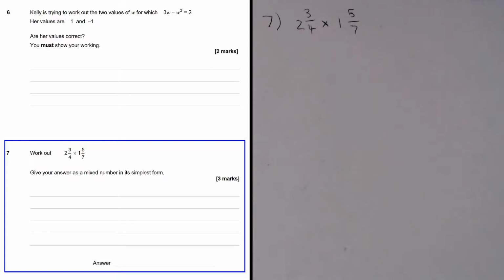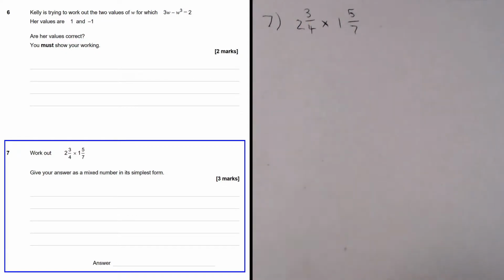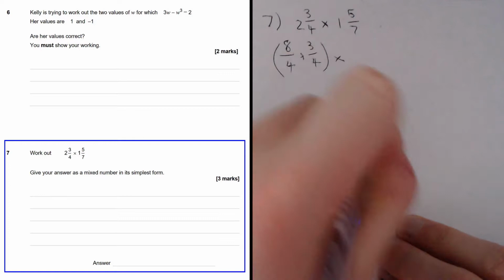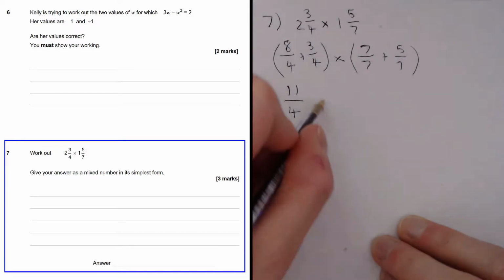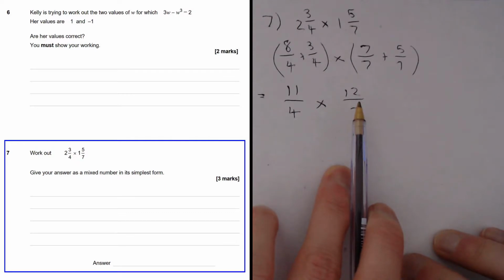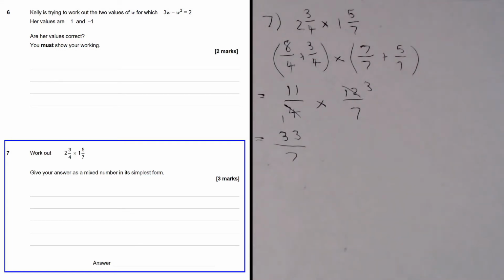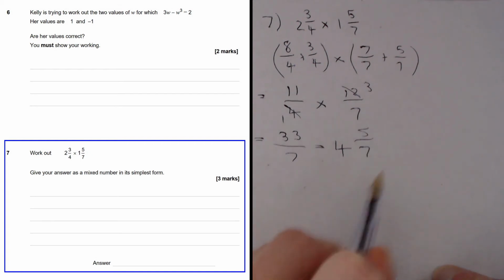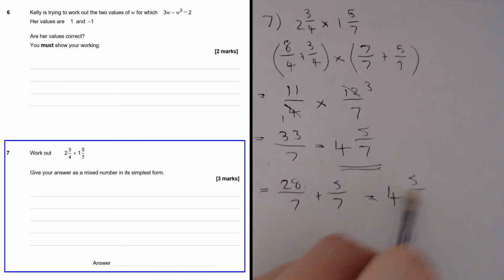GCSE Maths AQA Higher Specimen Paper 1 - Q7 Fractions